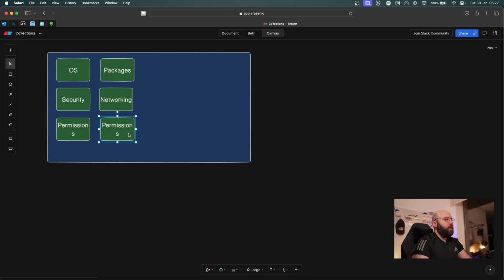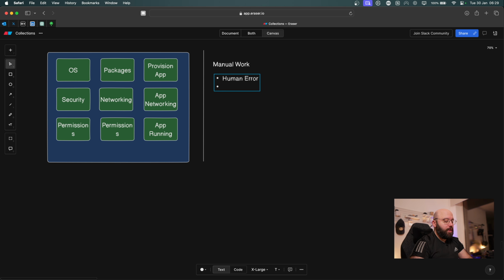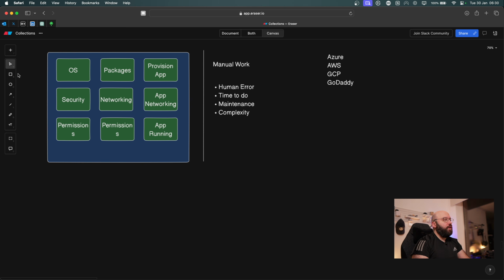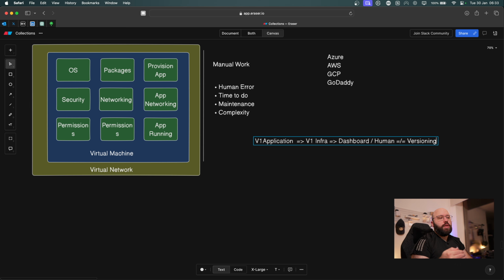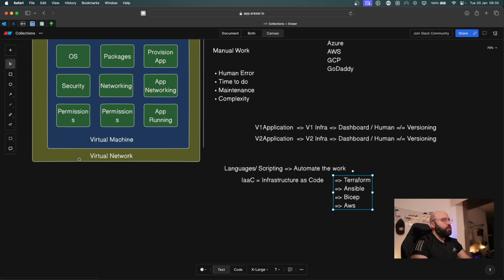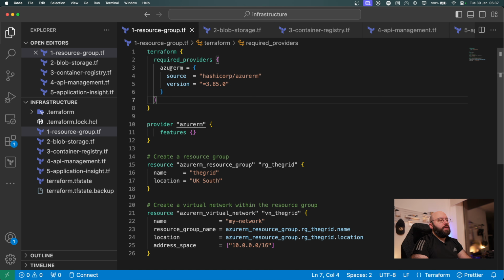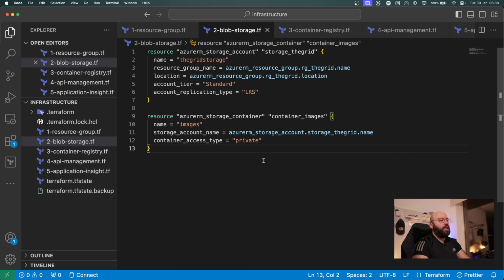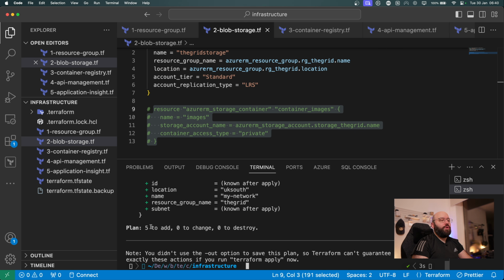Tech Topic🔥🚀 : Infrastructure as code why do we need it?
In this video we will discussed what is IaaC (Infrastructure as Code) and why do we need it?